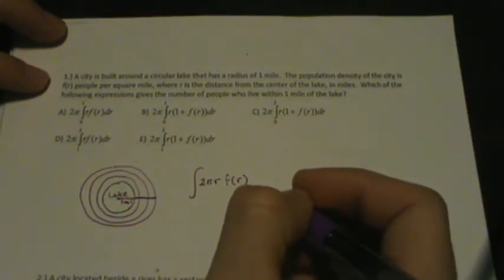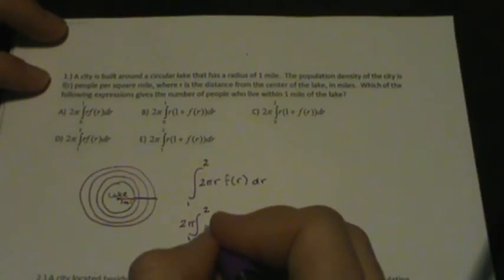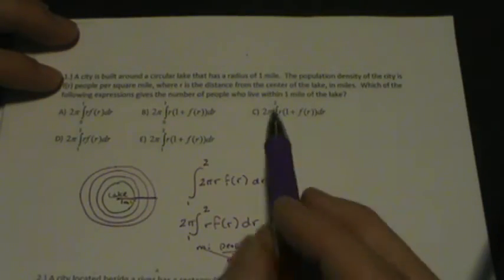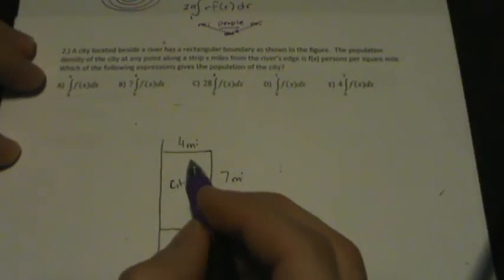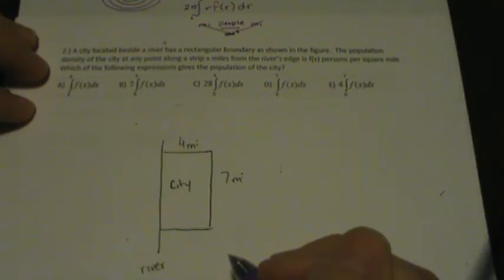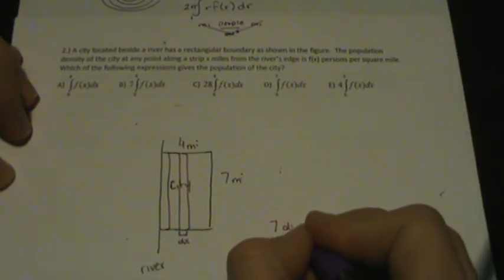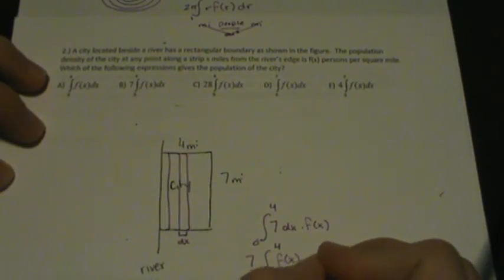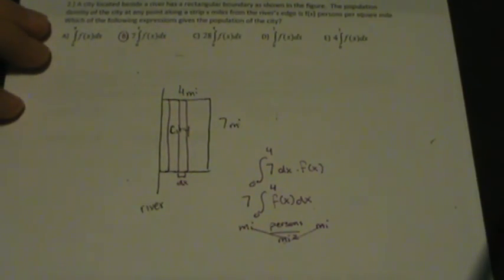Special AP Problems - Population density